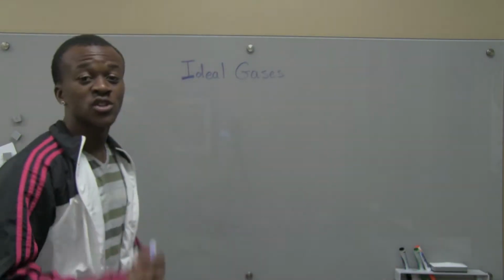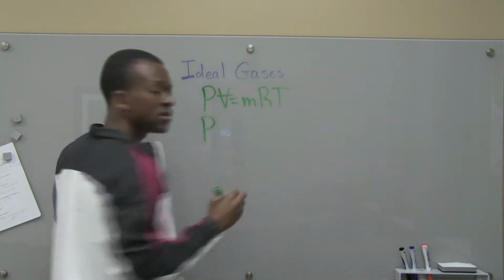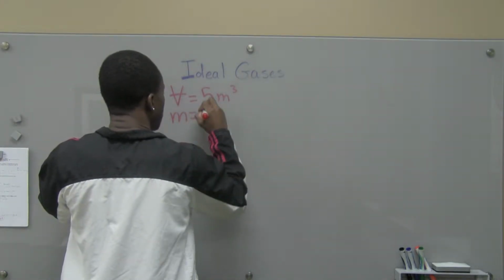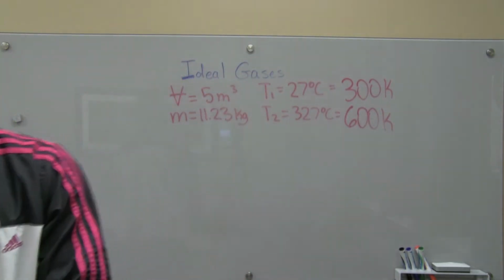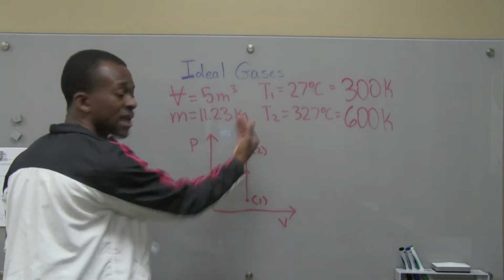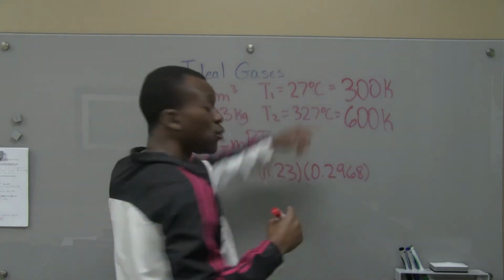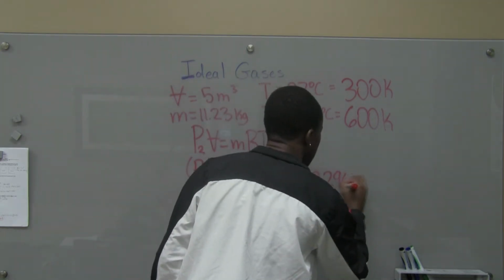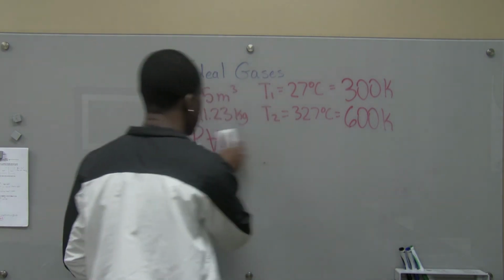Lesson 8: Ideal Gas Explanation and Example Problem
An explanation on ideal gases accompanied by an example problem.